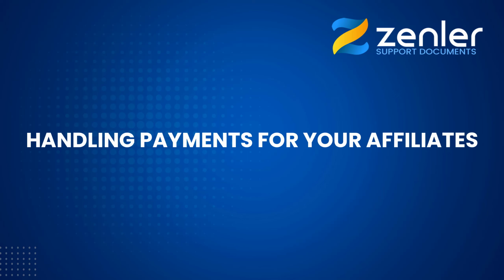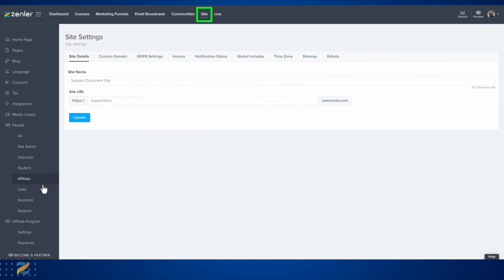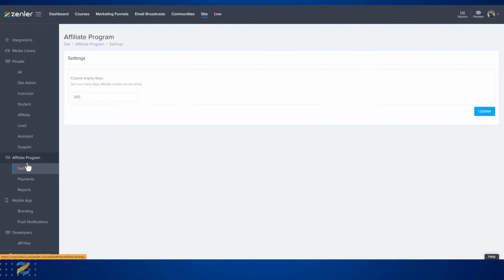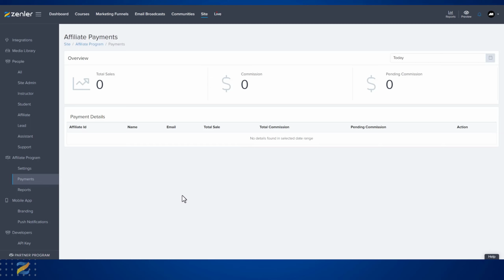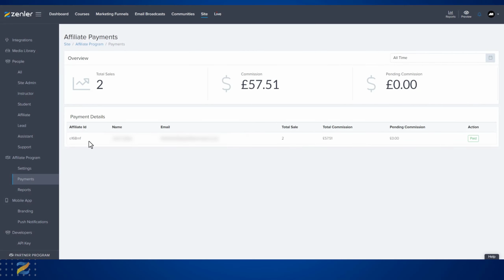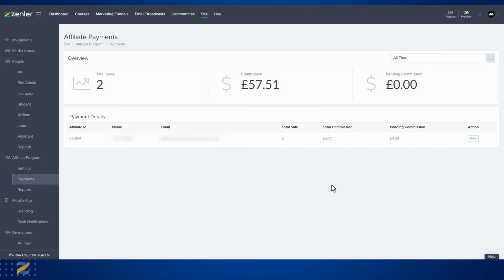👉 Site - Affiliate Program - Handling Payments for Your Affiliates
🚀 The video shows how to access and use the payment section of an affiliate program, including how to view payments and commissions made by affiliates, sort payments, and pay affiliates.

It also mentions that users need to handle payments themselves because Zenler does not handle payments on their behalf 🚀